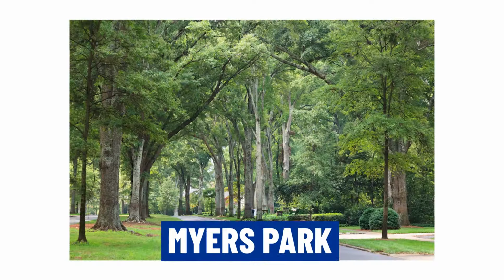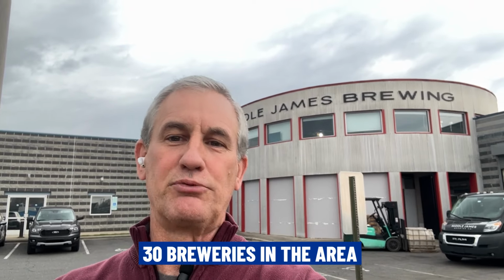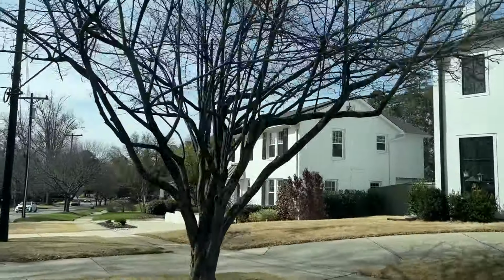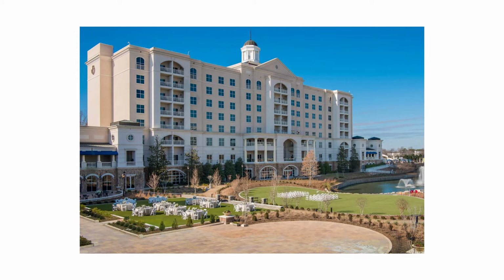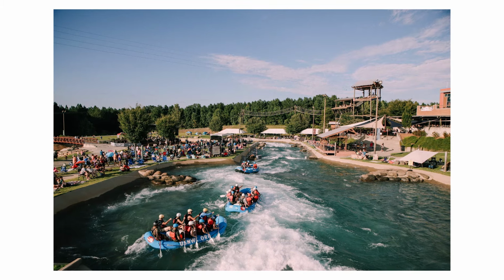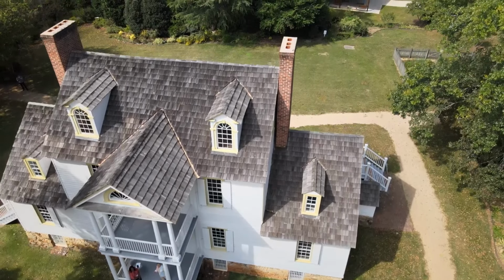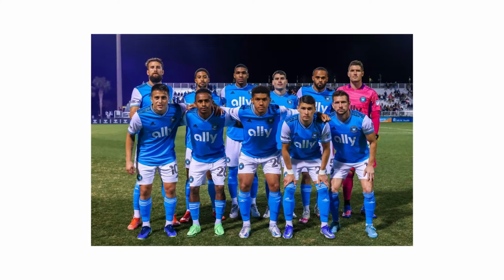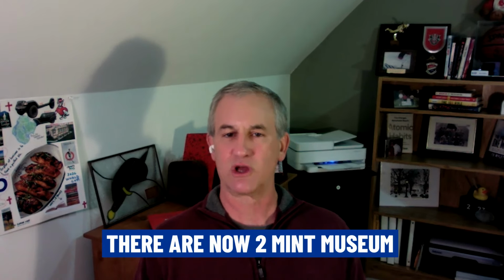CHARLOTTE NC Unveiled: The Queen City Living & Hidden Gems EXPLORED! | Living In Charlotte NC 2024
Are you thinking about moving to Charlotte North Carolina? Today, we delve into the heart of Queen City, uncovering its unique charm and hidden treasures. Join us as we navigate through the vibrant streets and lush landscapes of Charlotte North Carolina, offering expert advice and insider tips for anyone considering moving to or visiting this dynamic city.
We're here to provide you with an in-depth look at everything Charlotte North Carolina has to offer, from its booming banking center to its thriving cultural scene. Whether you're drawn to the greenery of Freedom Park or the modern skyline of Uptown, Charlotte North Carolina truly has something for everyone. And if you're thinking about making Charlotte your home, we'll help you navigate the process with ease, offering valuable insights into the city's neighborhoods, amenities, and more.
One of the highlights of Charlotte North Carolina is its rich outdoor offerings, including the extensive Greenway system and picturesque parks like McMullen Creek and Fourth Ward. We'll take you on a journey through these natural wonders, highlighting their beauty and significance in the city's landscape. For those interested in the arts, Charlotte's Nota Arts District is a must-visit, featuring street art, galleries, and live music that showcase the city's vibrant cultural scene.
But Charlotte North Carolina isn't just about natural beauty and cultural attractions – it's also a thriving business hub with a growing tech sector. With companies like Red Ventures and Avid Exchange leading the charge, Charlotte North Carolina is quickly becoming a hotspot for entrepreneurs and tech professionals alike. And let's not forget about sports – Charlotte North Carolina is home to the Charlotte Hornets, Carolina Panthers, and the newly minted Major League Soccer team, Charlotte FC, providing endless entertainment for sports fans of all kinds.
In this guide, we'll also explore some of Charlotte North Carolina hidden gems, including historic landmarks like the Rosedale Plantation and thrilling attractions like Carowinds Amusement Park. From outdoor adventures to cultural experiences, Charlotte North Carolina offers a diverse array of activities for residents and visitors alike.
I’d love to help you make a smooth move to Charlotte North Carolina!
00:00 - Intro to Charlotte NC Unveiled: The Queen City Living & Hidden Gems Explored!
01:15 - Overview History & Recognition of Charlotte NC
02:50 - Banks in Charlotte North Carolina
03:29 - Films in Charlotte North Carolina
04:03 - Breweries in Charlotte North Carolina
05:38 - Housing in Charlotte North Carolina
06:48 - Blend of new and old house
07:45 - Ballantyne Reimagined Project in Charlotte NC
10:40 - US National Whitewater Center in Charlotte NC
11:23 - Greenway in Charlotte North Carolina
12:31 - Historic Rosedale Plantation in Charlotte NC
13:19 - Carowinds Amusement Park in Charlotte NC
14:14 - Business Hub & Business Center of Charlotte NC
15:08 - Sports in Charlotte North Carolina
16:48 - Charlotte’s Art District (Charlotte NC)
17:56 - Wrap up on Charlotte NC Unveiled: The Queen City Living & Hidden Gems Explored!
🤔Thinking of Moving to Charlotte NC?
If you want to know everything about living in Charlotte NC and the surrounding areas, then subscribe ▶ and tap the bell 🛎 for notifications so you can be the first to know about the current market in Charlotte NC.😁

Whether you are moving in 9 days or 9 months, give us a call☎, shoot us a text📝, or send us an email📨 so we can help you make a smooth move to Charlotte NC.🤠 We have over 21 years as full-time real estate professionals.

***Most stats and data mentioned came from the following sites and are not based on our opinion unless indicated: